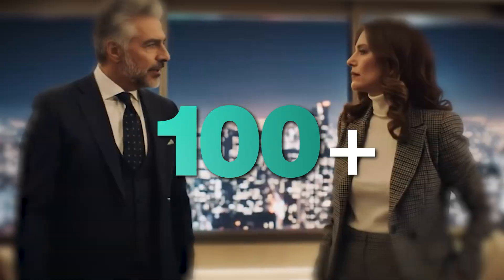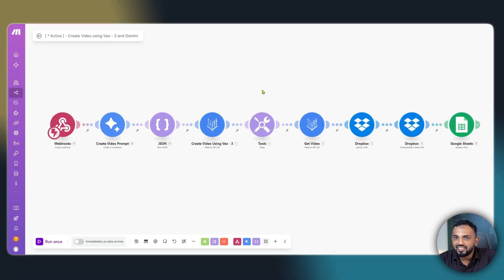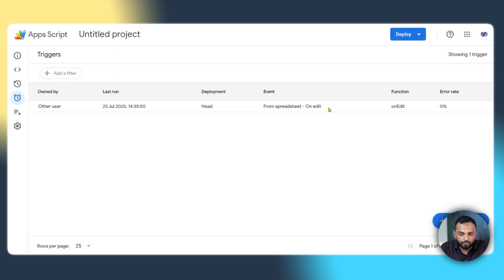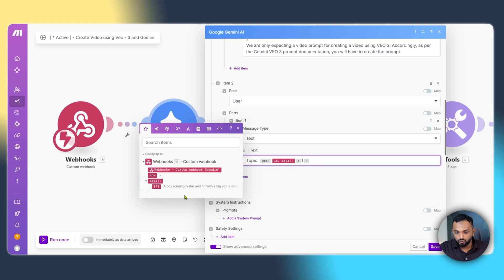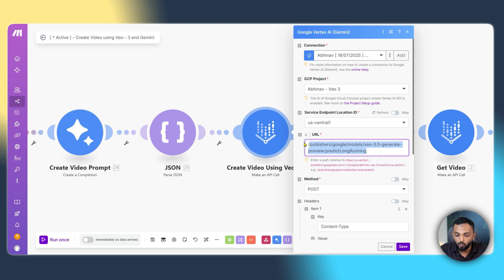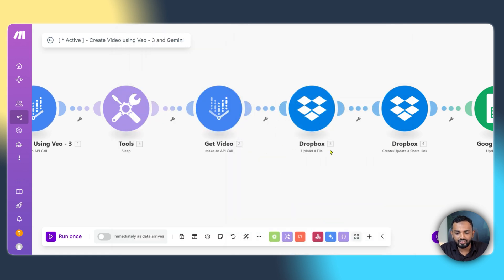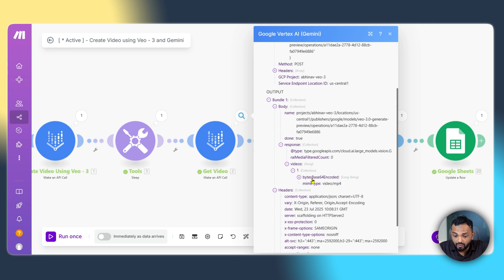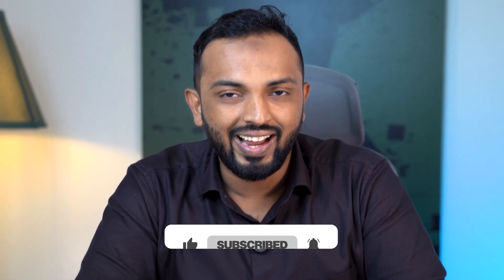Create 100+ Videos Using VEO 3 for Instagram (100% FREE) | Make + VEO 3 Automation Tutorial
Want to create eye-catching videos for Instagram Reels, YouTube Shorts, or TikTok — without spending a single dollar?

In this video, I’ll walk you through how to set up a fully automated system using VEO 3, Gemini AI, and Make.com to generate high-quality, AI-powered videos — for FREE!

✅ No video editing
✅ No coding skills
✅ No paid subscriptions

This is perfect for content creators, marketers, and automation geeks who want to create 100+ short-form videos in minutes.

🔧 What You’ll Learn:
✅ How Gemini AI creates video prompts from your topics
✅ How VEO 3 turns those prompts into high-quality videos
✅ How to connect everything with Make.com automation
✅ How to activate your account step-by-step (Visa/MasterCard only)

Once the video is generated, the video URL is added back into your Google Sheet, ready to download, schedule, or post. Everything runs on autopilot.

As a complimentary, here is our magic link to get 1 Month Pro plan free (10,000 operations):